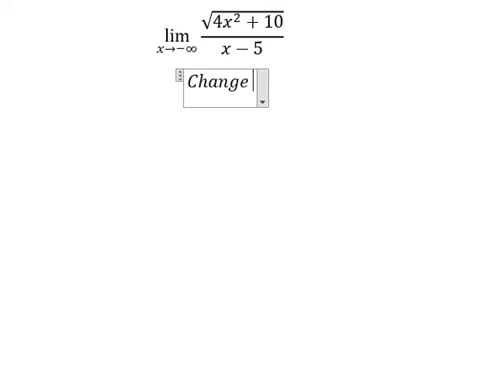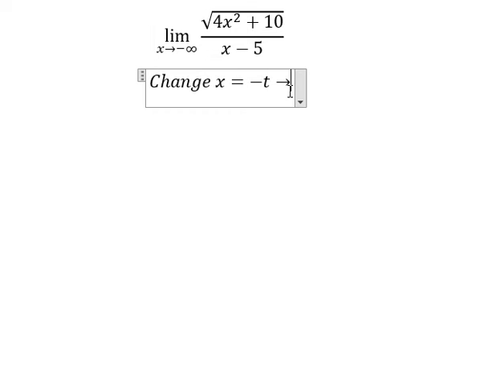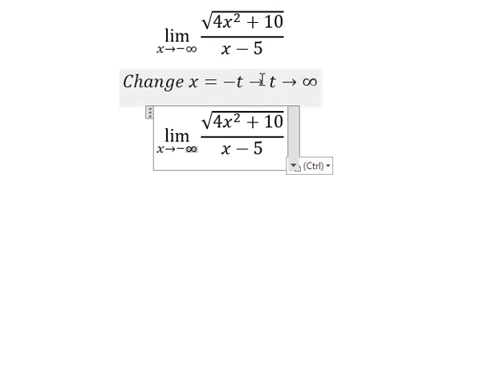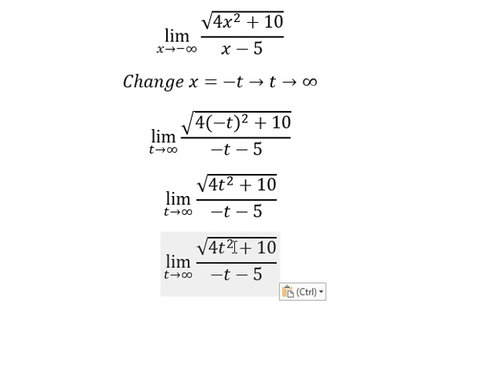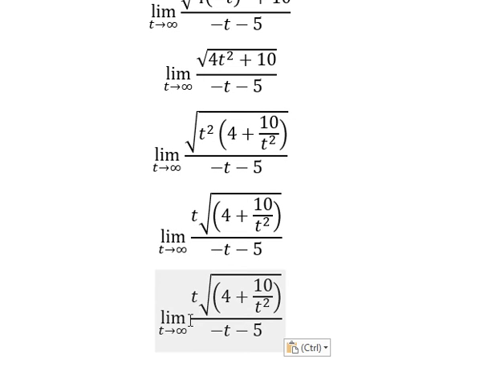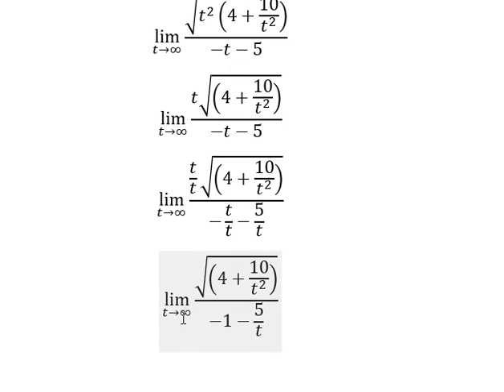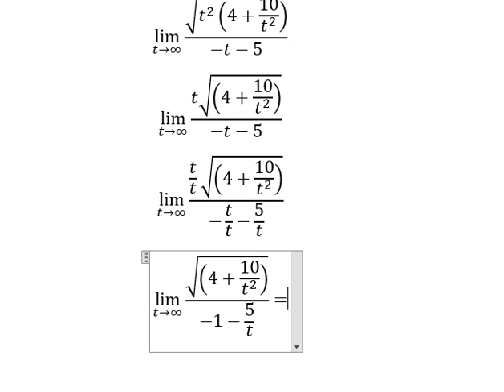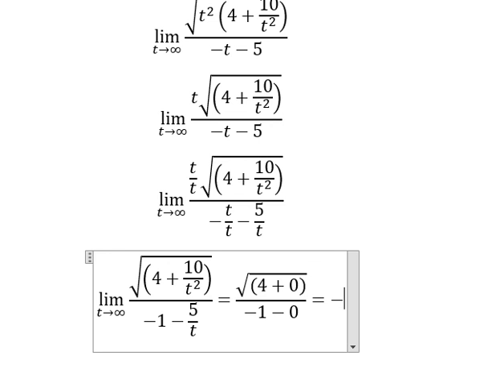Calculus Help: Find the limits - lim (x→-∞)⁡ √(4x^2+10)/(x-5) - Techniques